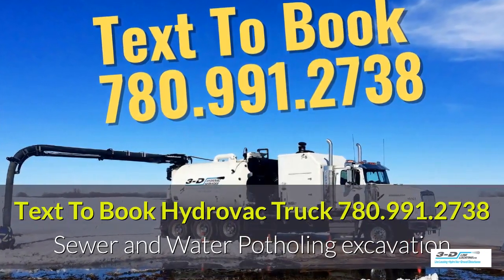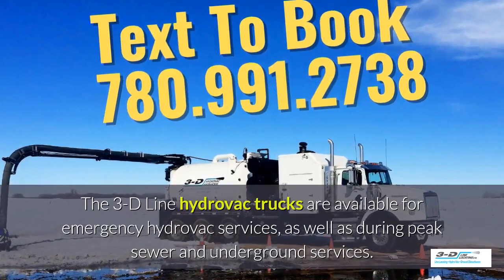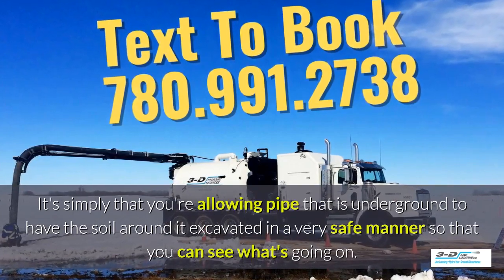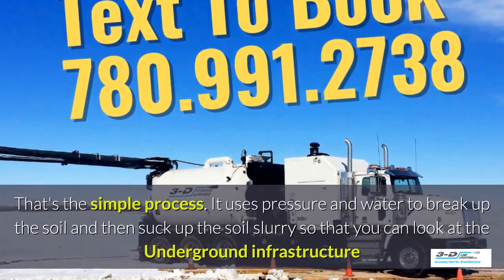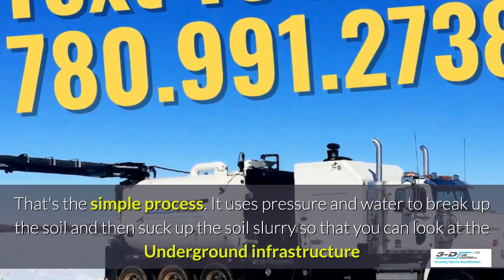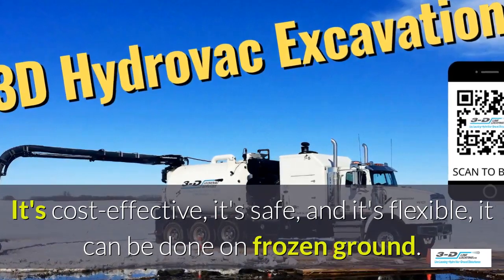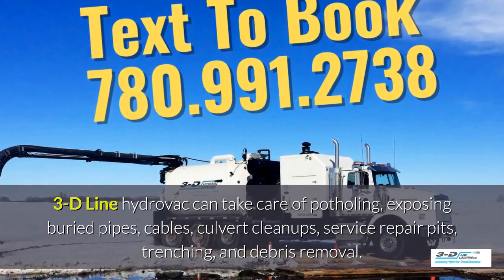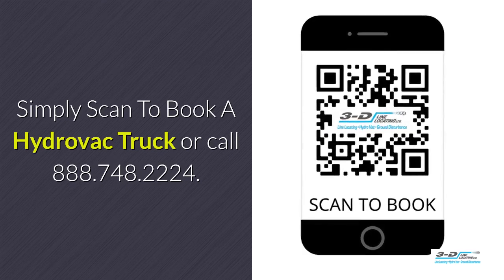Blue Ridge 888 748 2224 Call for hydrovac truck mp4 copy